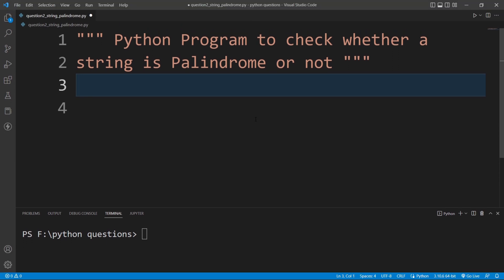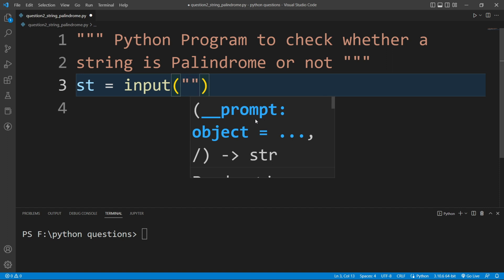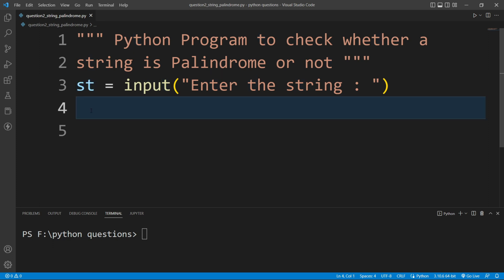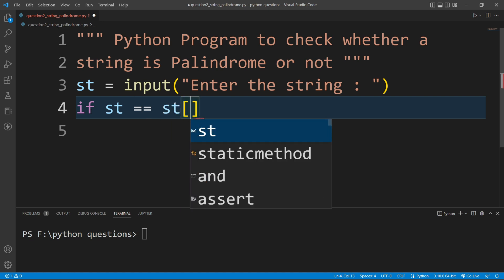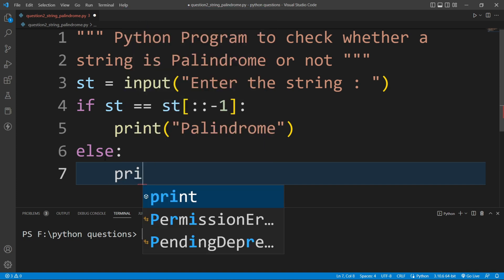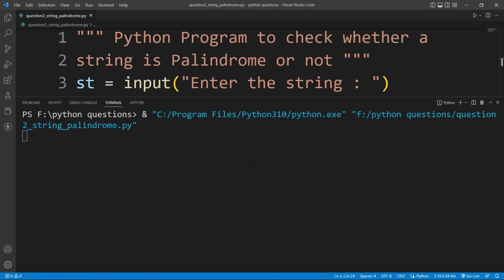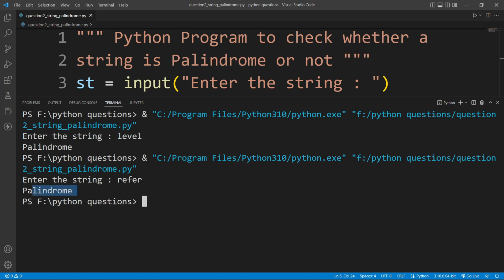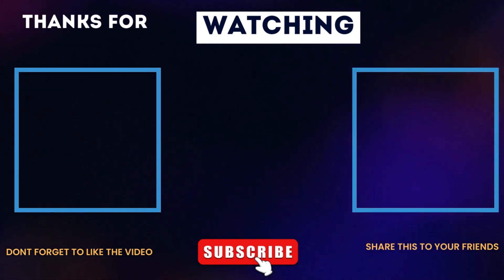String Palindrome Program in Python | Check Whether a String is Palindrome or Not | Python Question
String Palindrome Program in Python | Check Whether a String is Palindrome or Not | Python Frequently asked Question.

string palindrome program in python
check string is palindrome or not
python program to check string is palindrome or not
palindrome
palindrome program in python
python program for string palindrome
python program to check whether a string is palindrome or not
program to check given string is palindrome or not
check whether the given string is palindrome or not